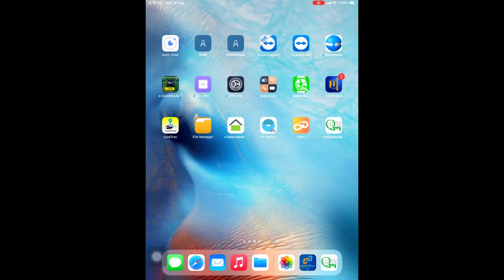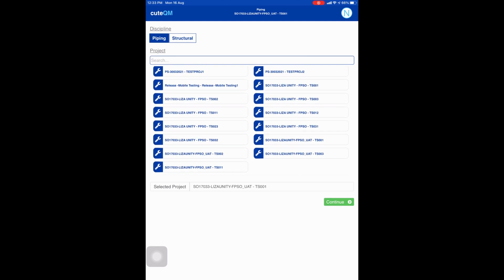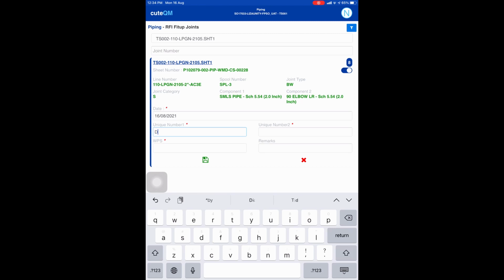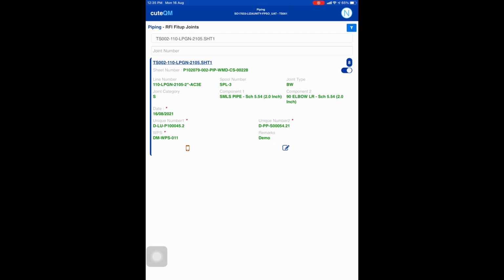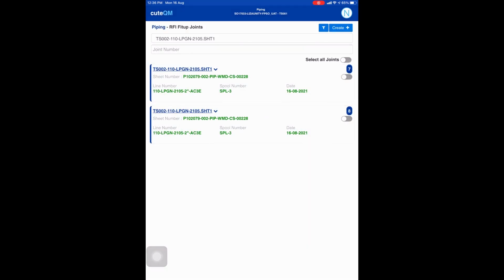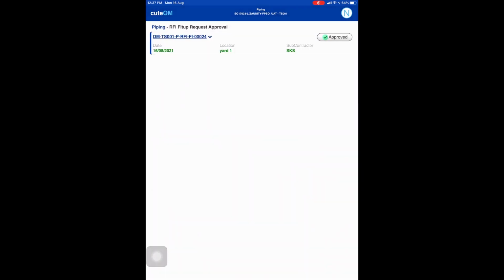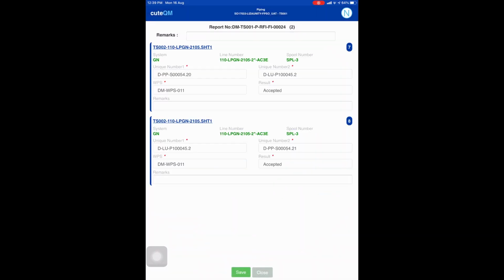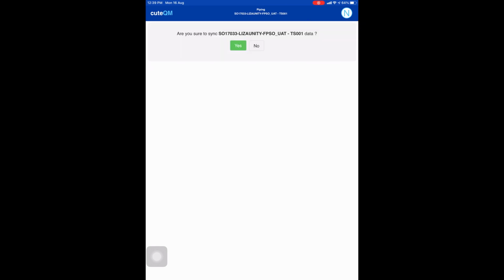cuteQM fitup inspections using an iOS device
cuteQM App is supported in iOS and android devices. This video shows how to record fitup data and submit the request for inspection and get it inspected by inspector, all using an iOS App.